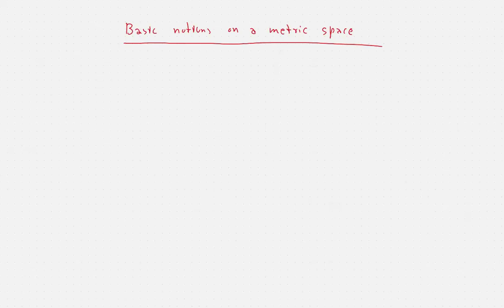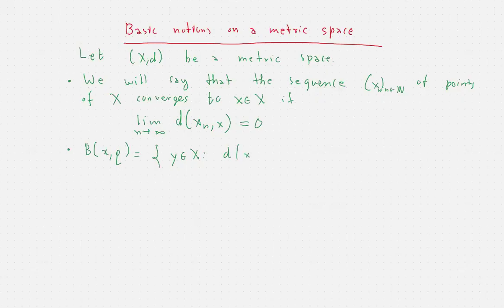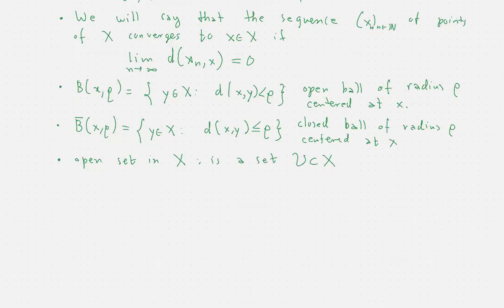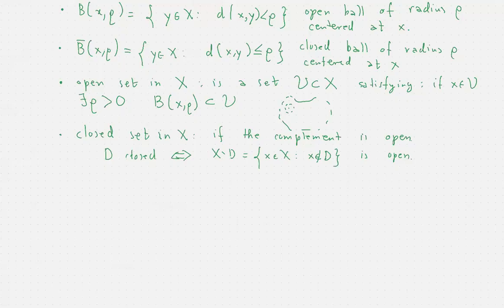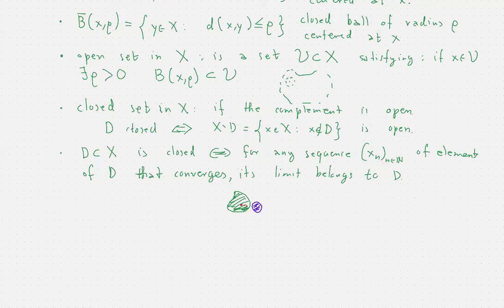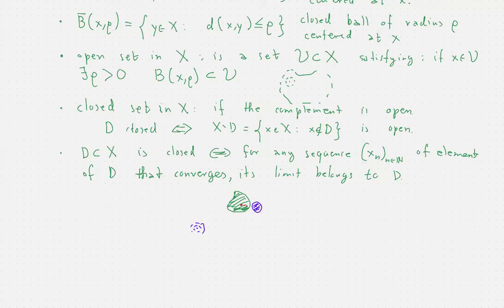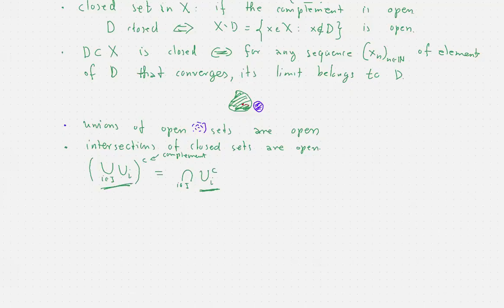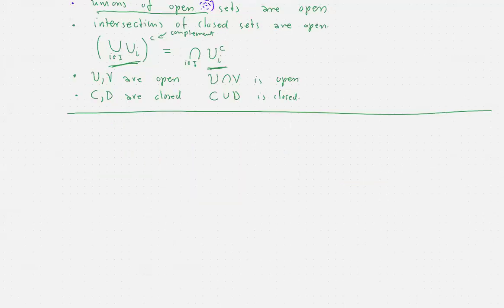Project Banach Spaces - 16 - Basic Notions In A Metric Space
In this video we discuss the notion of convergence, open, closed sets and discrete metric.